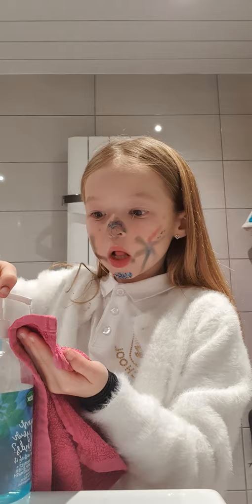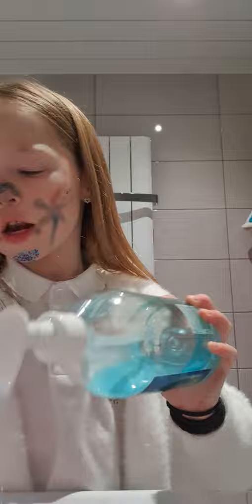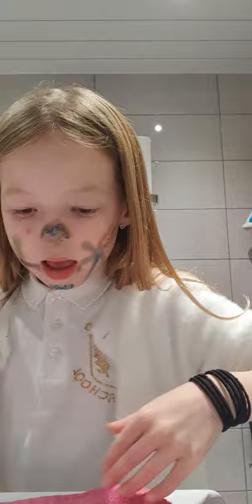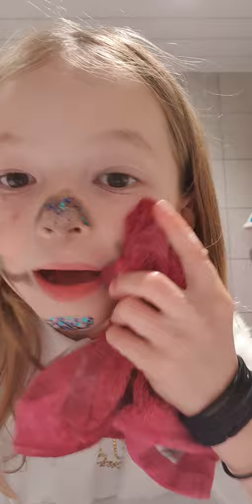5 November 2020